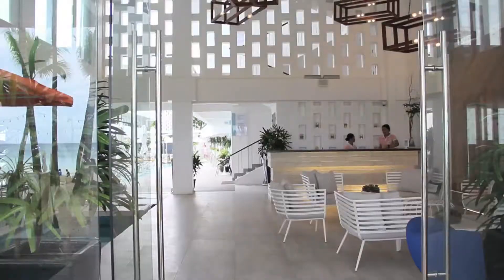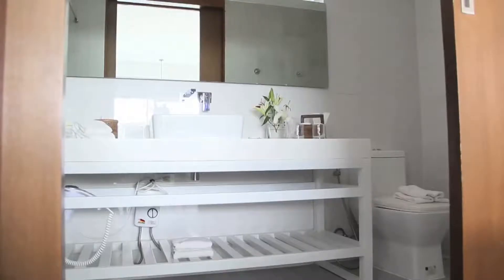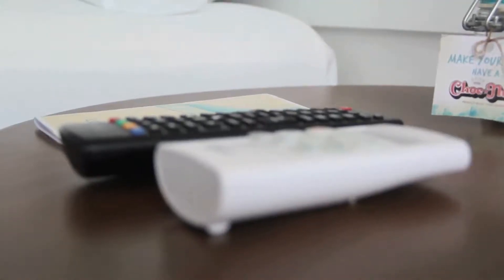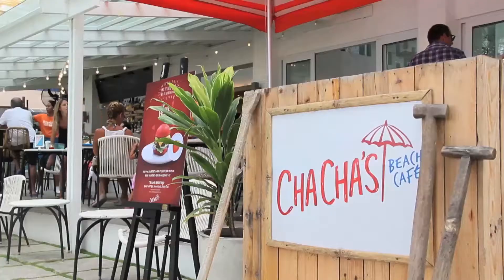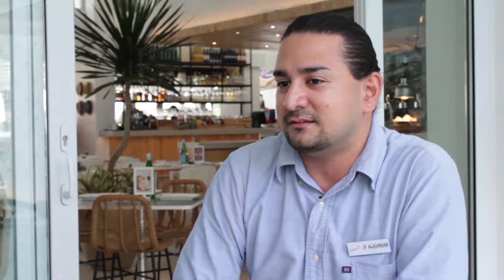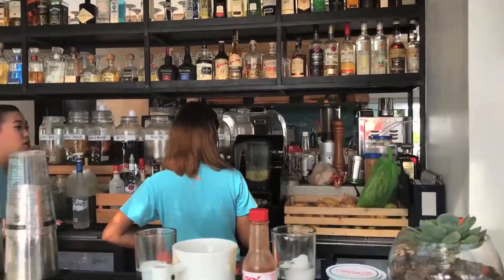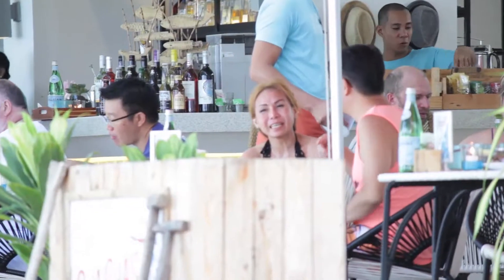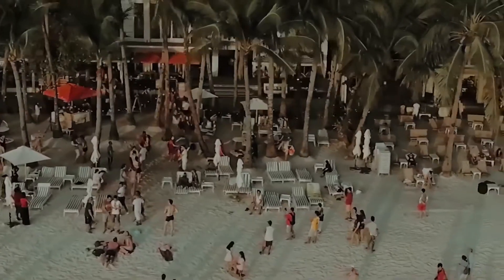Business and Beyond S3 Ep.4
B&B Recommends: Coast Boracay Hotel